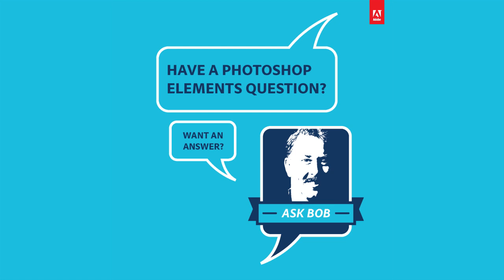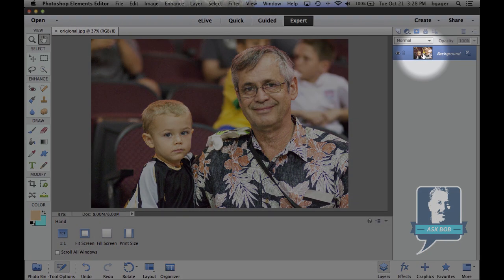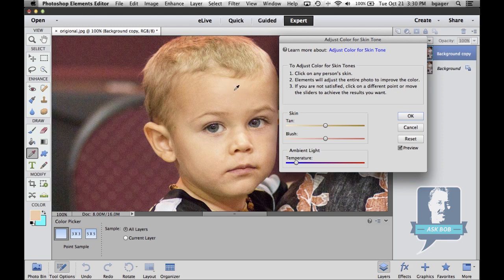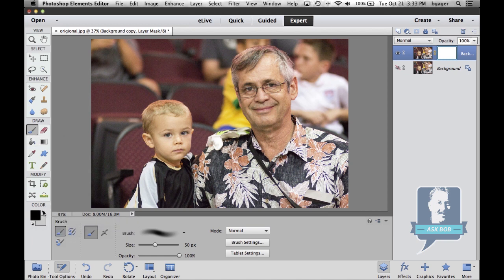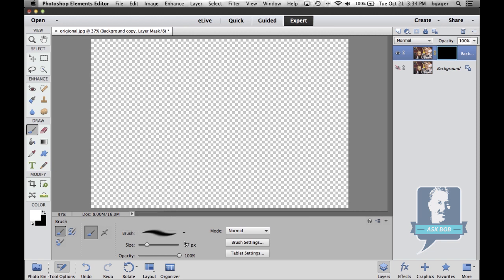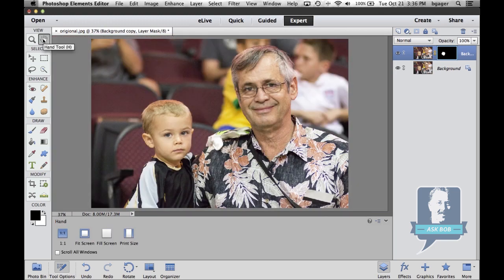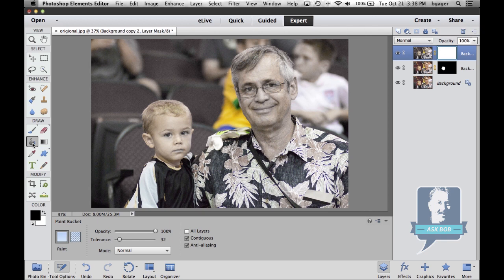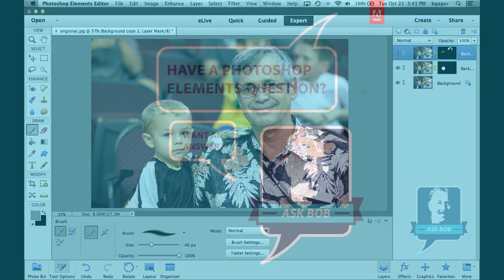Partial Color Lighting Removal in Photoshop Elements 11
In the latest installment of "Ask Bob!" Bob Gager, Group Product Manager for Photoshop Elements, responds to a fan asking how to partially remove color casting in Photoshop Elements.